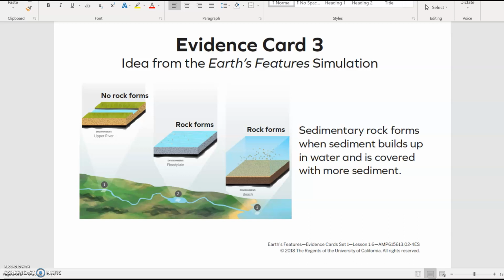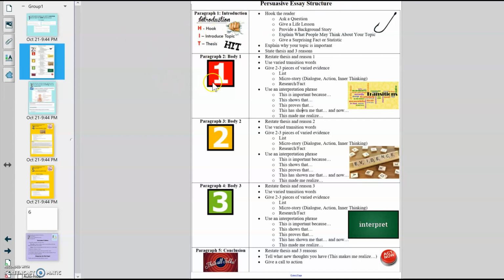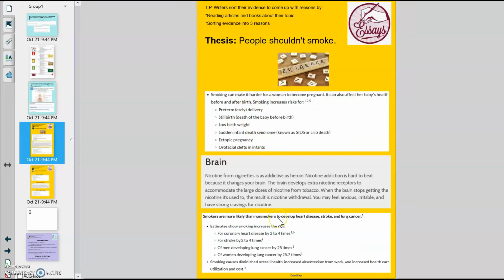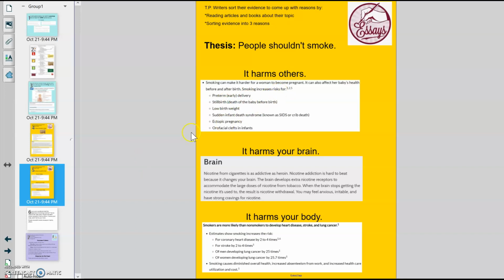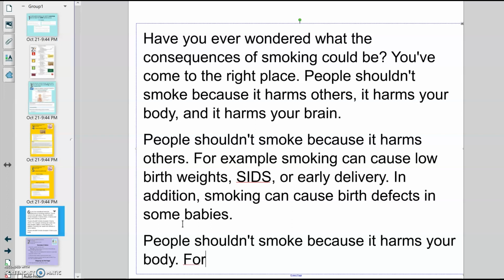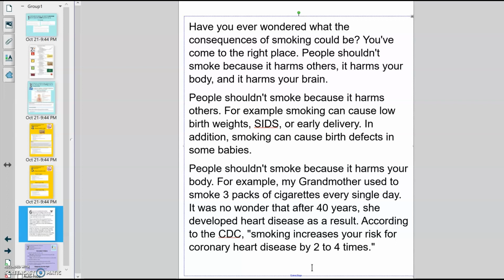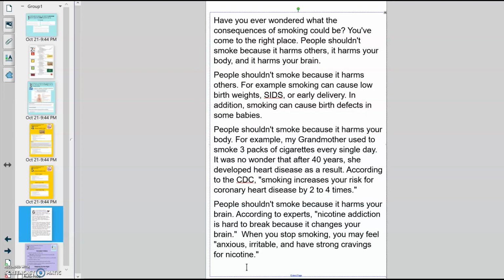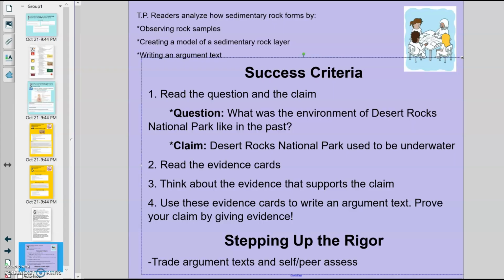Science Week 2 Lesson 2